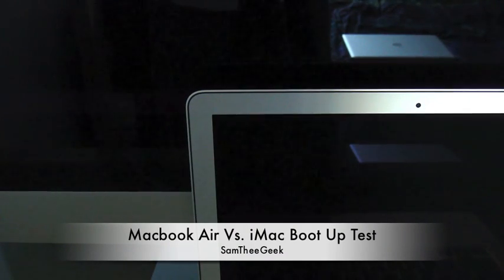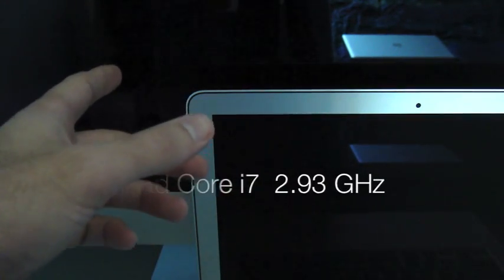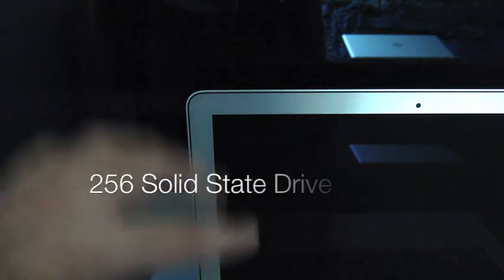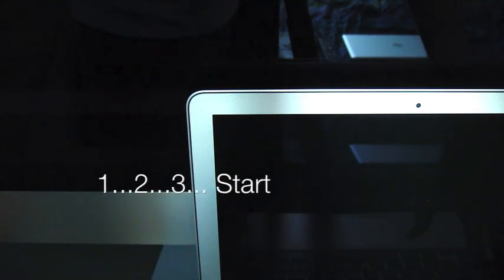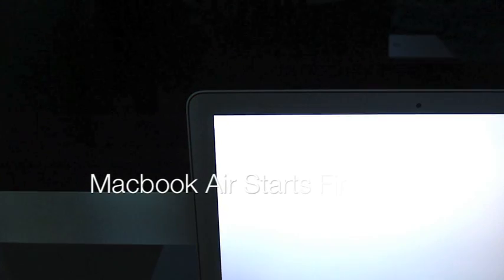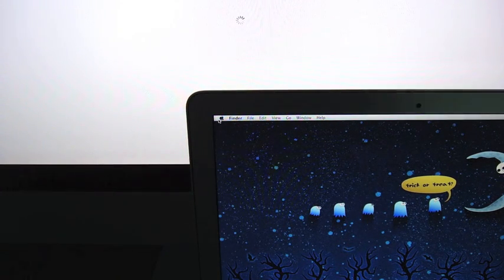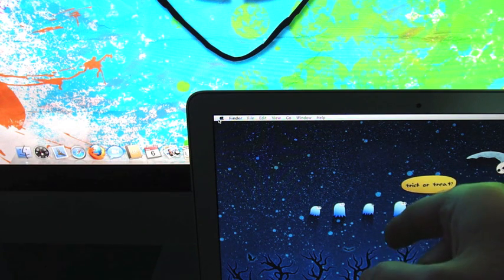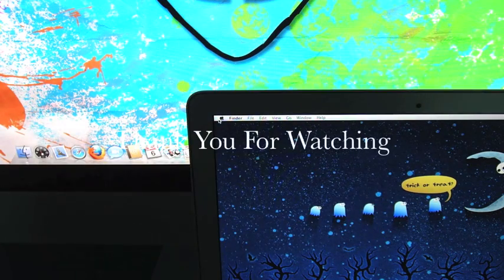iMac 27" 256SSD vs Macbook Air 256SSD Bootup Test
I made more testing on the Macbook Air VS. iMac 27" i7 Boot Up Test.